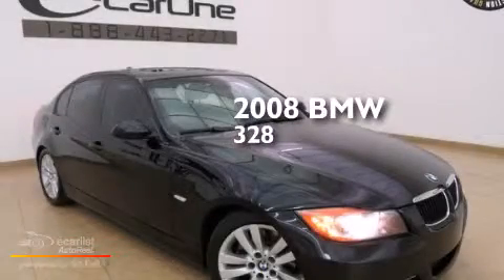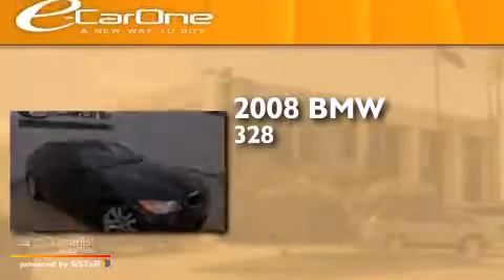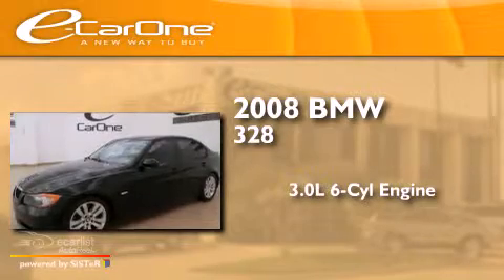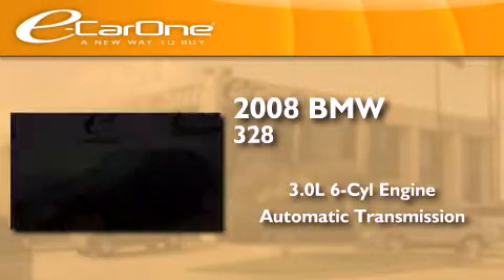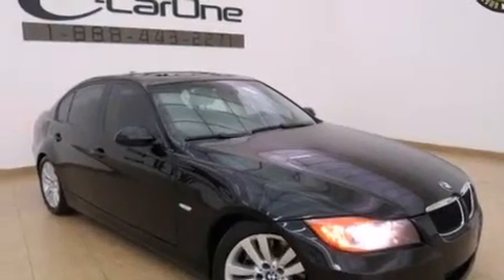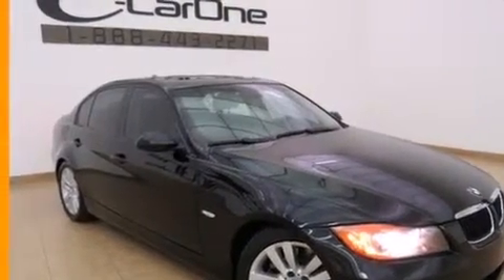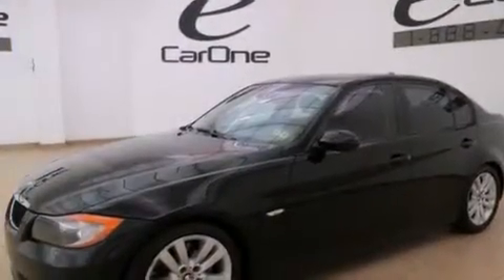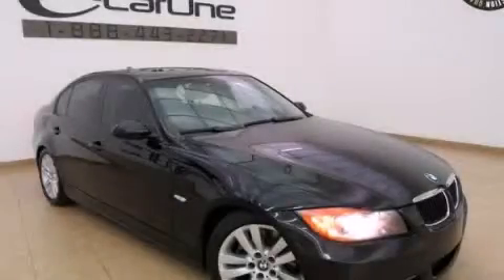2008 BMW 328 Carrollton TX 75006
We've been honored to serve the Carrollton TX area , we promise that your experience at our dealership will exceed your expectations ! Year : 2008 Make : BMW Model : 328 Engine : 3.0L DOHC 24-Valve I6 Engine Trans . : Automatic Exterior : Black Miles : 75,021 Interior : Black Stock : 16374A eCarOne 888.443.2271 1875 N. Interstate 35E Carrollton , TX 75006 Preowned 2008 BMW 328 Carrollton TX